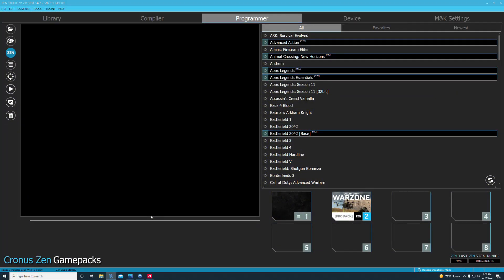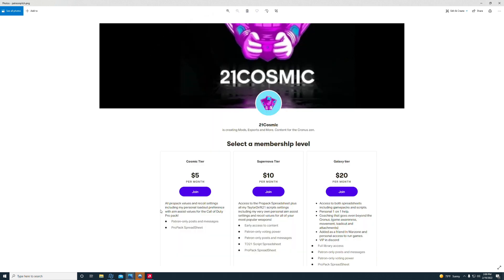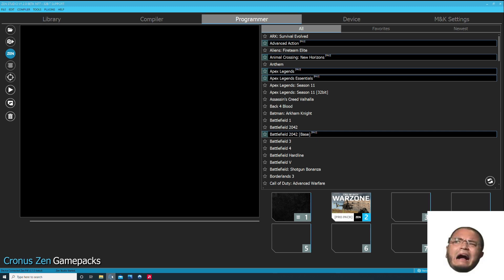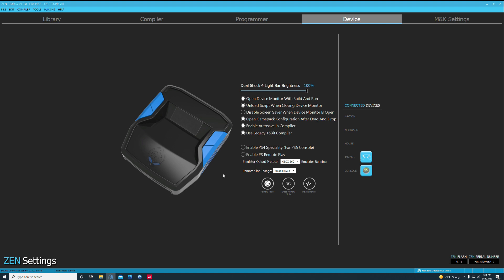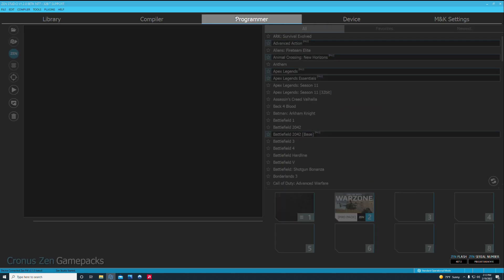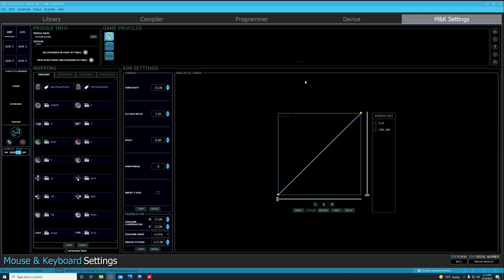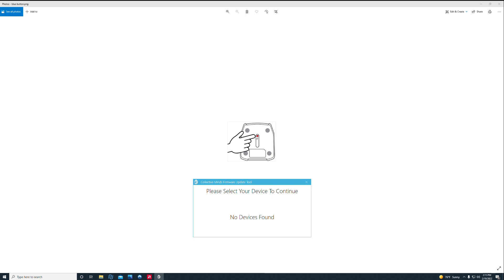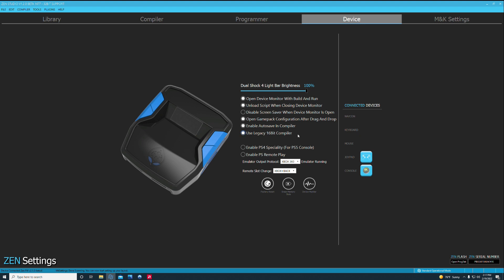EVERYTHING to know BEFORE you update your Cronus Zen! | NEW FIRMWARE | NEW ZEN STUDIO | BUG FIXES 📢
I know a lot of people have already updated their Cronus Zen's to the new Firmware and new Zen Studio, however I wanted to let you know some tips and tricks before doing so and while doing it so it may save you the headache I had. This has fixed all the bugs and glitches I had, so be sure to comment and let me know if this video helps!

👌 Protect you account and try NordVPN with a Special Promotion and 30 day Money Back Guarantee!

We have multiple channels now, even if you are looking for someone to play with or want to talk Cronus changes or sports.

I appreciate the support as always!!❤